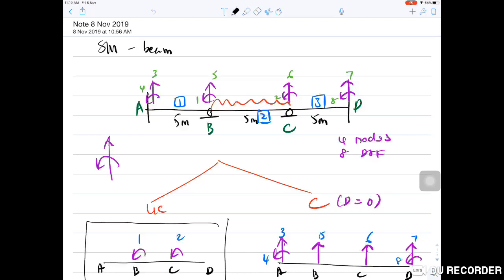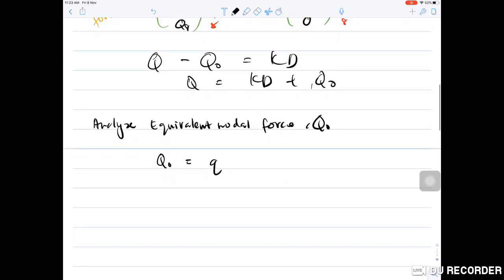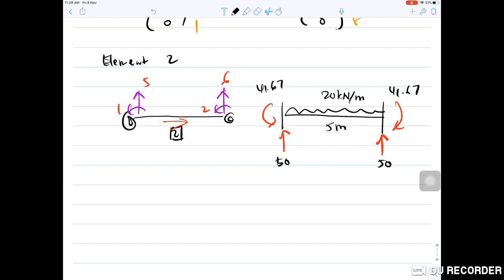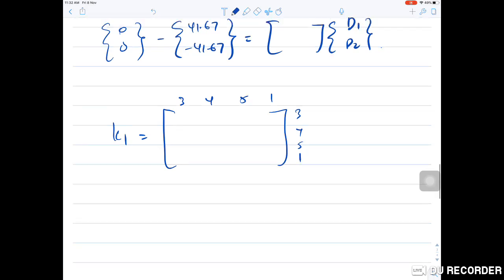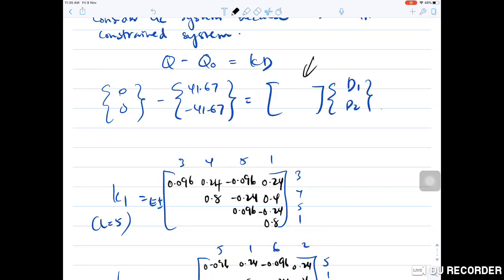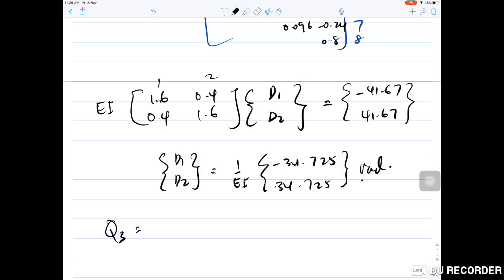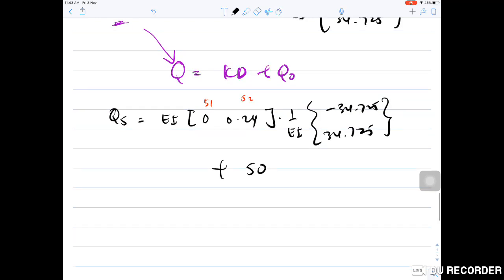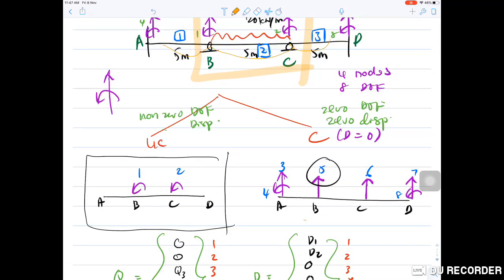Topic 2 Stiffness Method - continuous beam